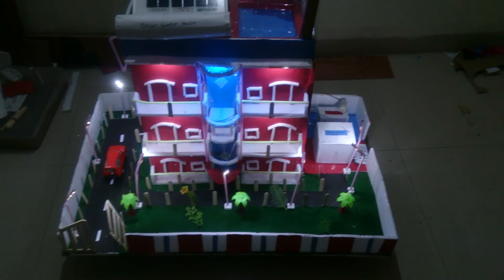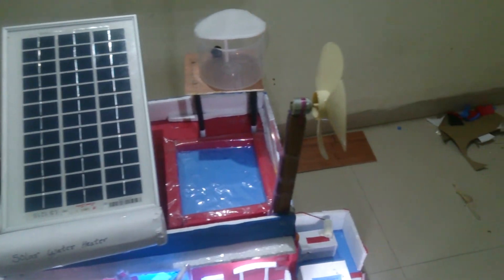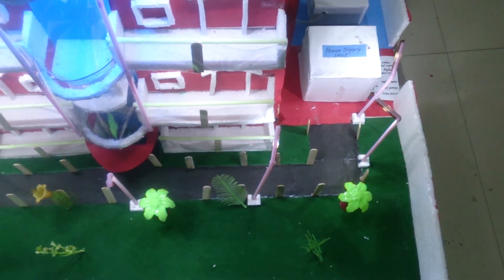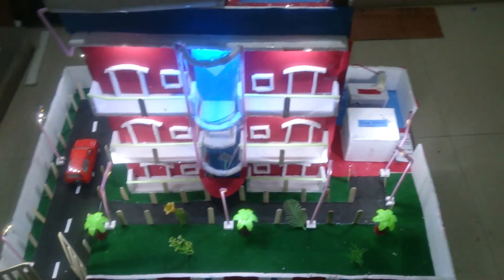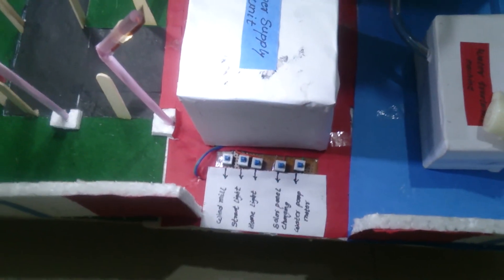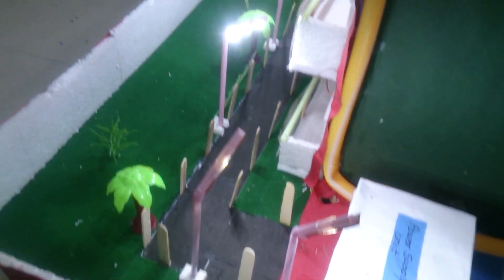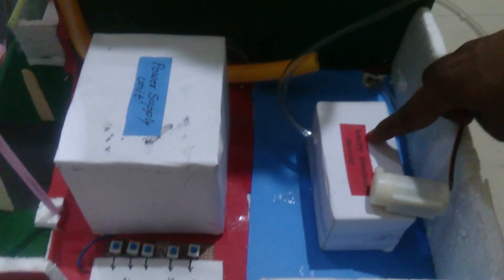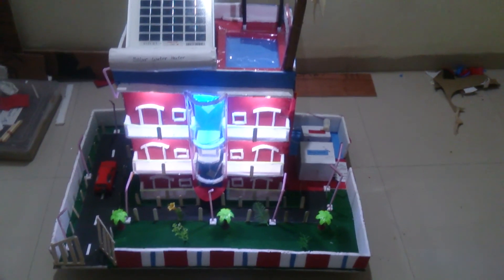Concept of Green Building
The concept of Green Building.
It is prototype model which represents the no. of features include in Green Building structure.